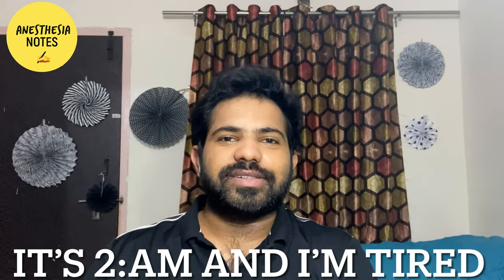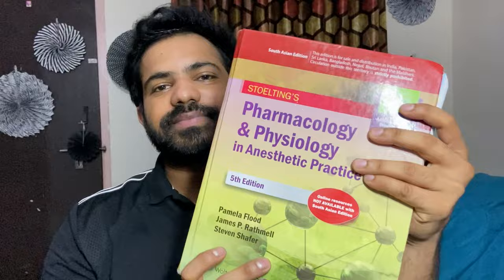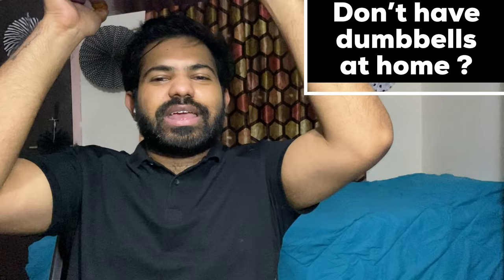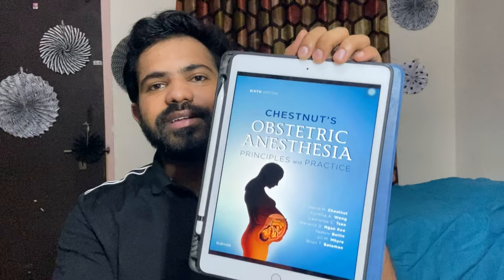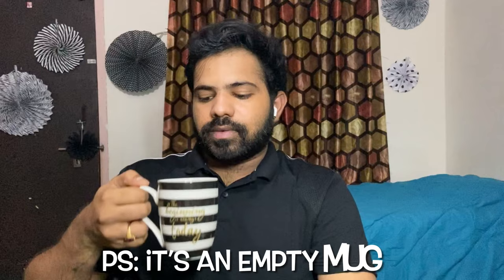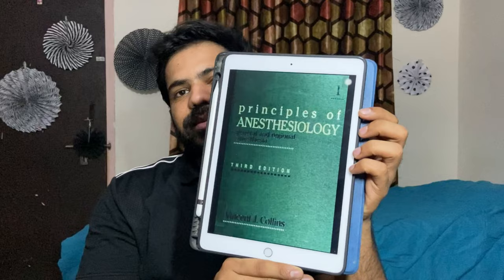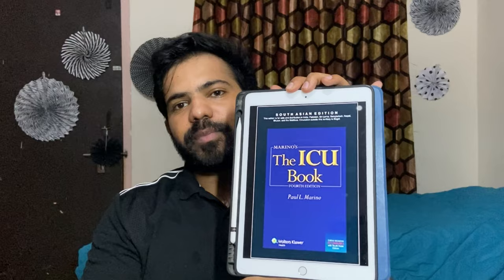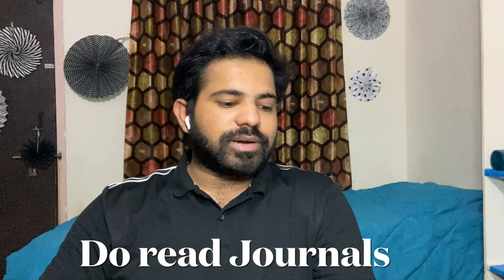THE BEST RESOURCES FOR ANESTHESIA RESIDENTS (Books,journals,websites)